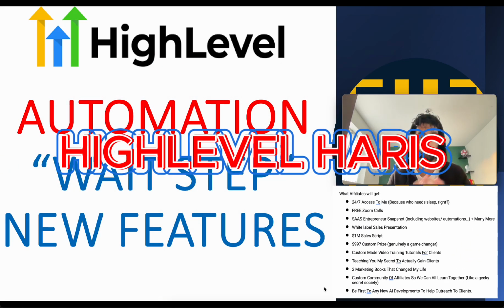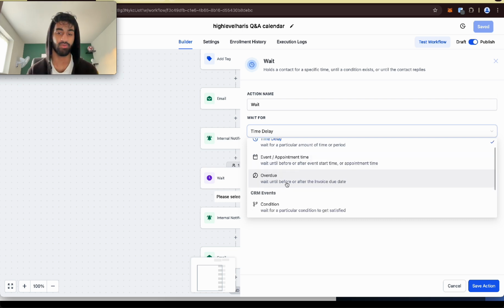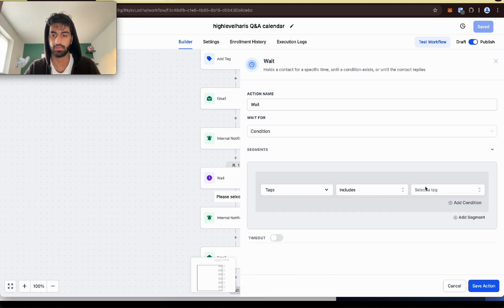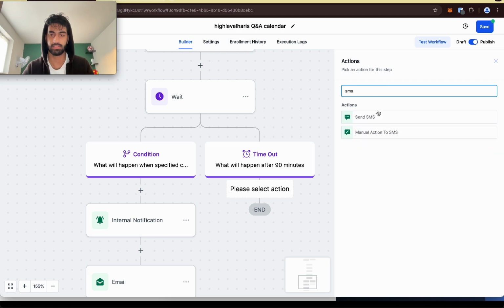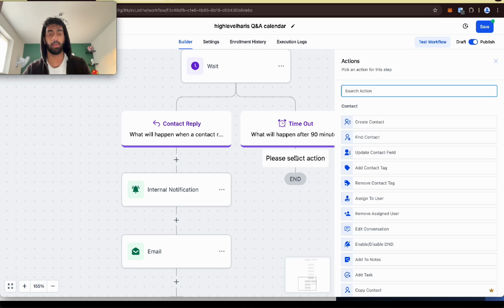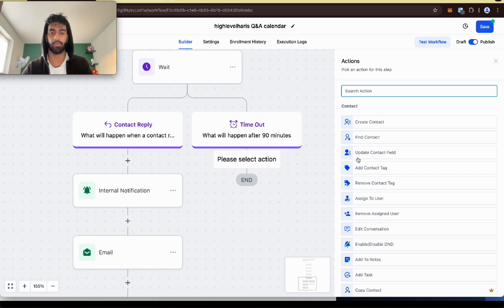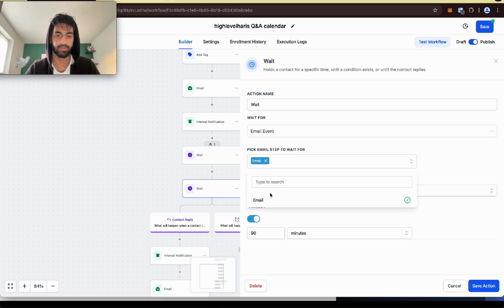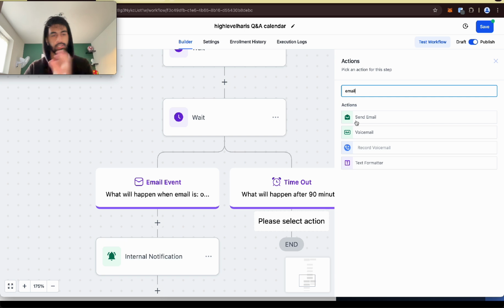GoHighlevel 'WAIT' Automation *NEW FEATURES* Tutorial